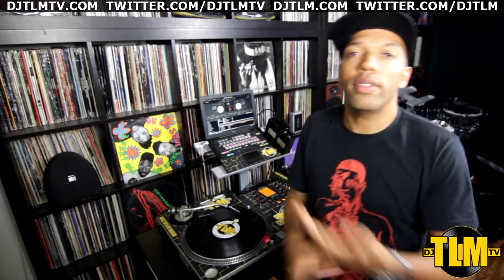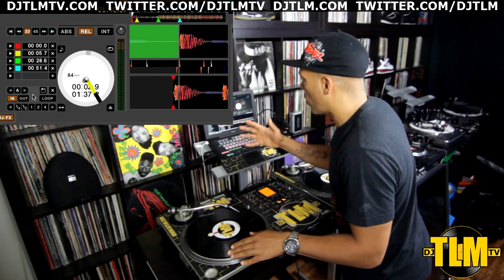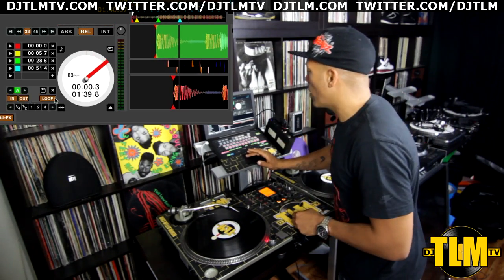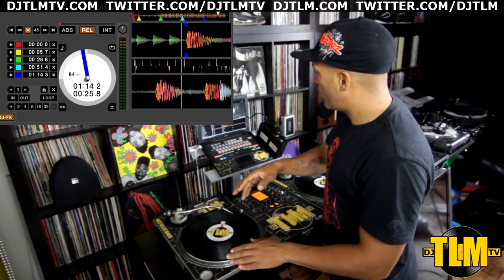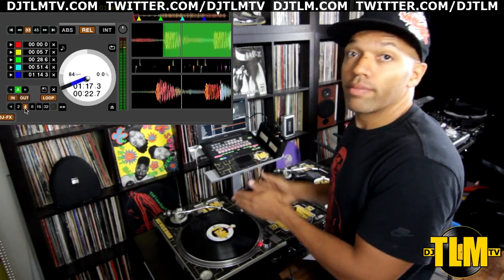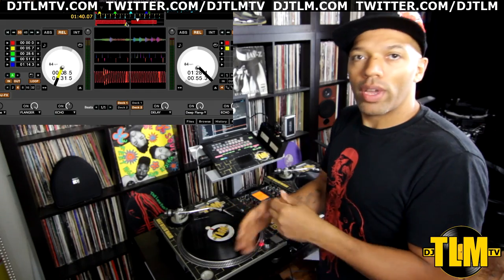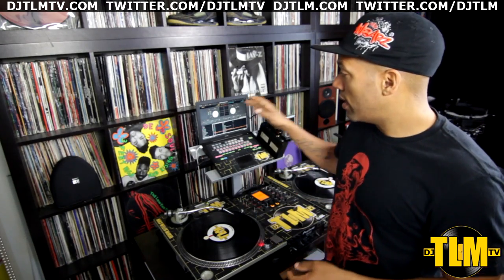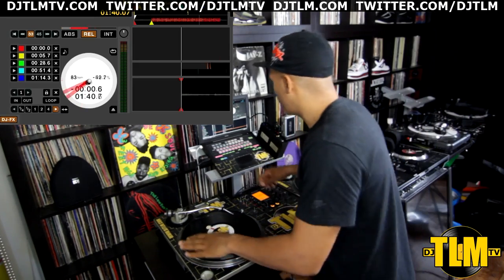5 ways to use the loop function (how to make loops)